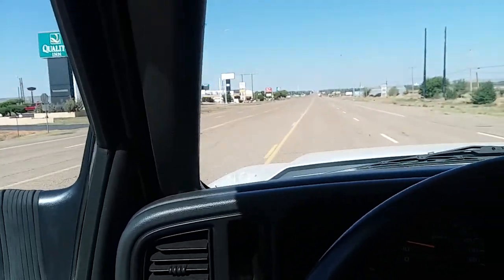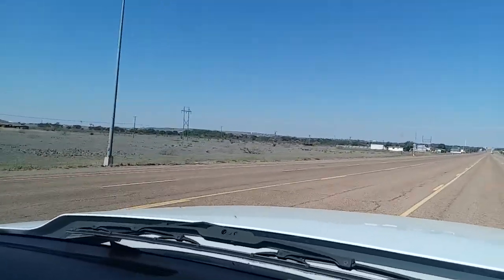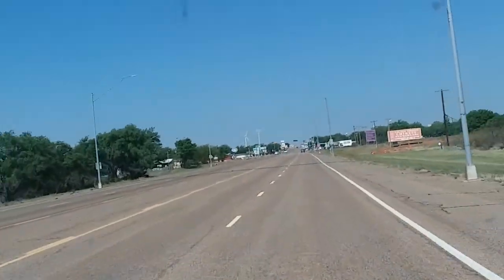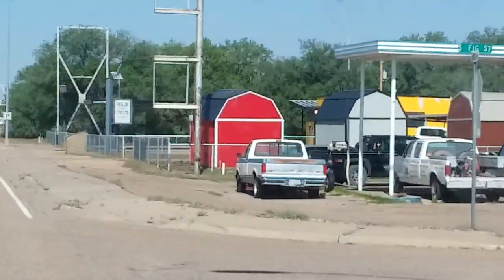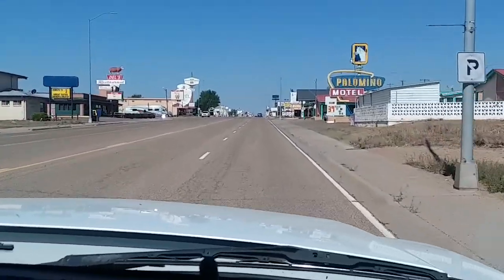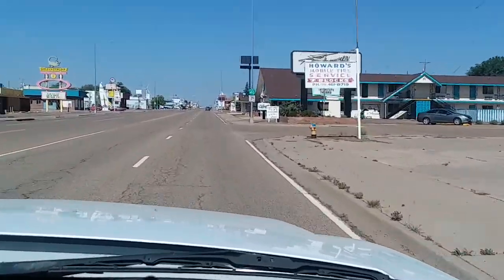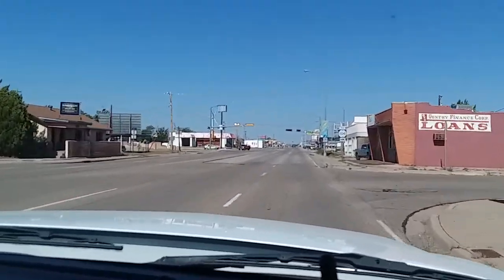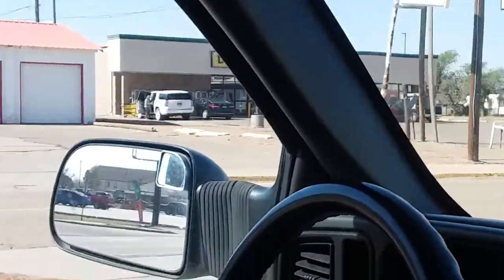Tucumcari New Mexico May 5 2021